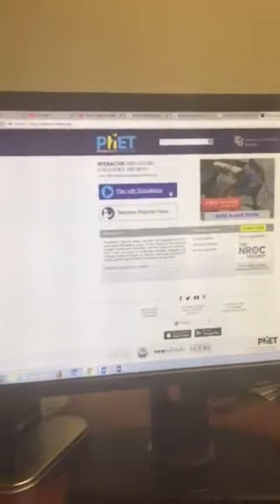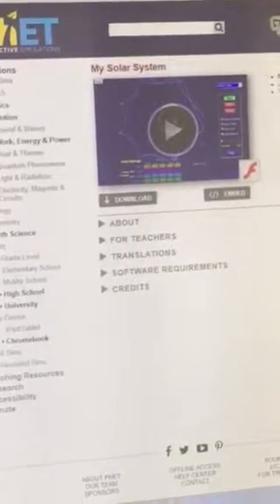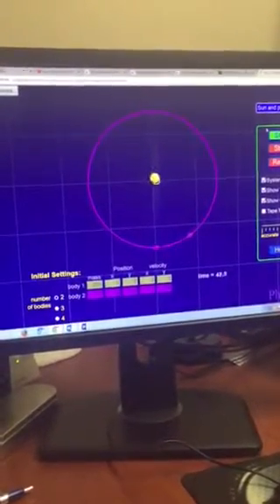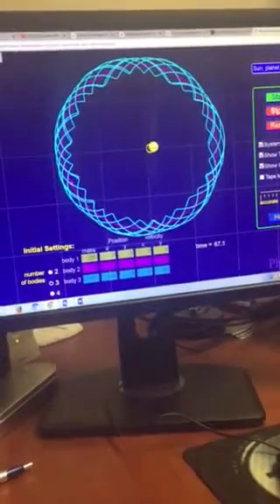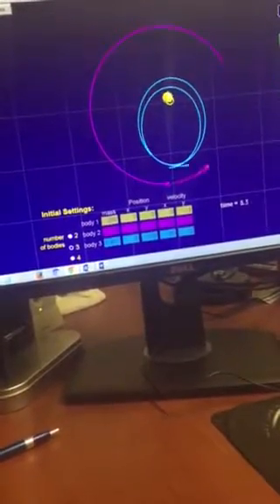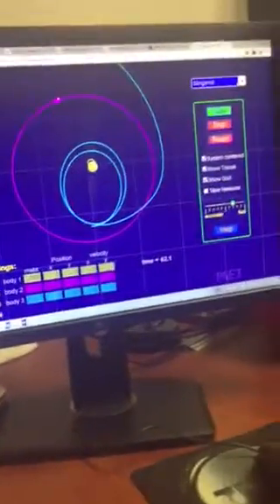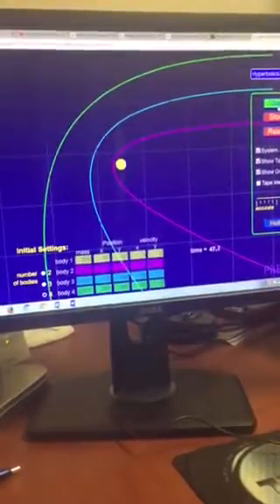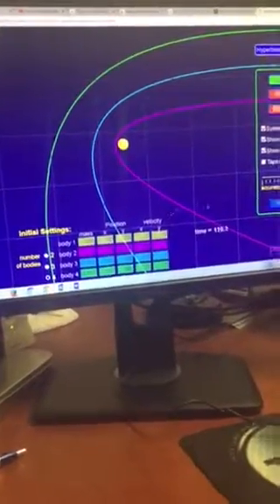My Solar System Quick Tips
A few tips about the My Solar System simulation on the PHeT website.  Note this video was a few years ago.